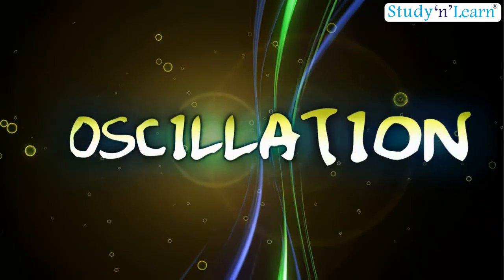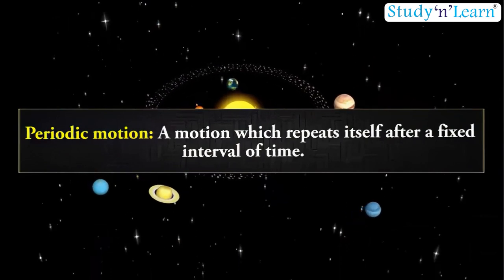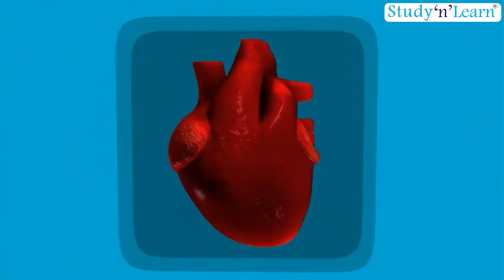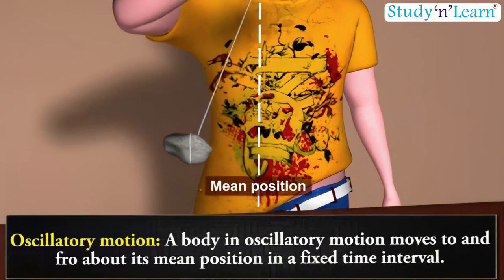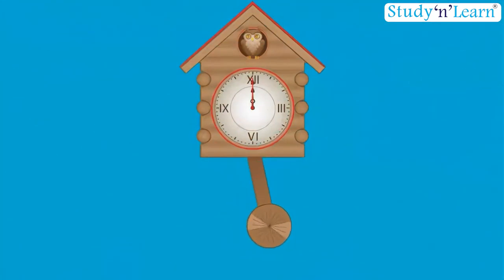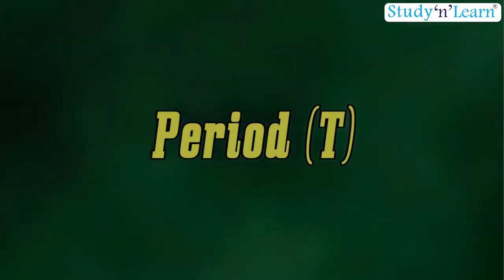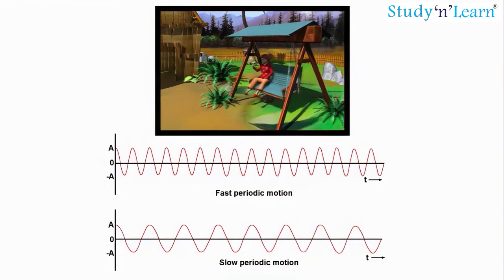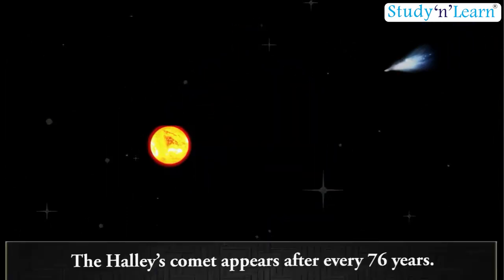Oscillation | Simple Harmonic Motion | Class 11 Physics | Chapter 14 | CBSE Board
In this educational video, we will explore the fascinating world of oscillation and simple harmonic motion. 🌀

The concept of oscillation in easy-to-understand terms. From a swinging pendulum to a bouncing spring, we'll explore how objects move back and forth in a regular pattern.

You'll learn about the key principles behind simple harmonic motion, what makes it happen, and why it's so important in physics. We'll also discuss real-life examples to help you grasp the concept better.

Oscillation is basically when something moves back and forth repeatedly. Think of a swing at the playground or a pendulum clock. They both swing back and forth, and that's oscillation! It's like a continuous cycle of movement, going from one side to the other and back again.

So, whenever something goes back and forth in a regular pattern, that's oscillation!

Oscillation
Simple Harmonic Motion
Harmonic Motion
Science Video
Physics Video
Oscillation Topic
Oscillation Concept
Physics Explained
Particle Motion
Physics Concepts
Science Education
Learning Physics
STEM Education
Physics 101
Physics For Beginners
Educational Videos
Physics Lessons
STEM Learning
Physics Topics
Physics Tutorial
Science For Kids
Physics Principles
Class11 Physics
Physics
Science
High School Physics
Physics Students
Physics Class
Physics Basics
Physics Concepts
Physics Fundamentals
Physics Topics
Physics Education
Physics Learners
Physics Study
Physics Exams
Physics help
Physics Class
Physics Textbook
Physics Lessons
Physics Tutorials
Physics Revision